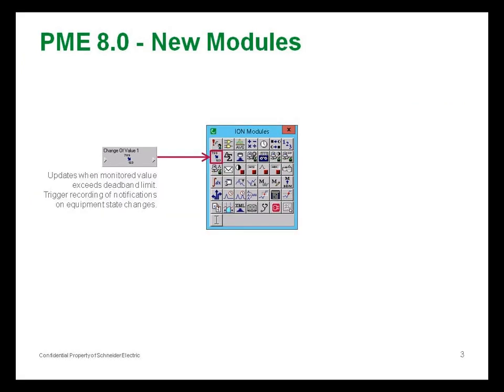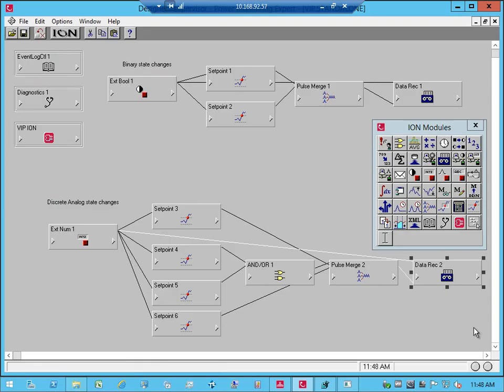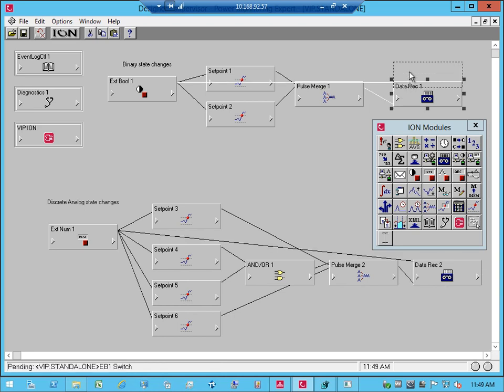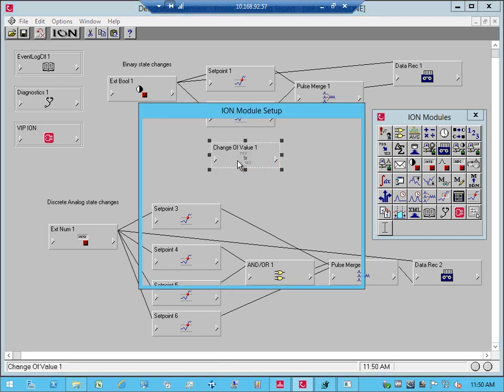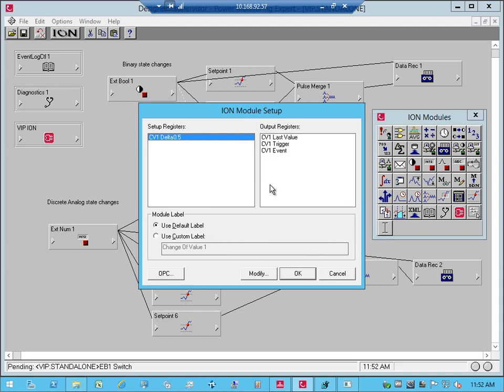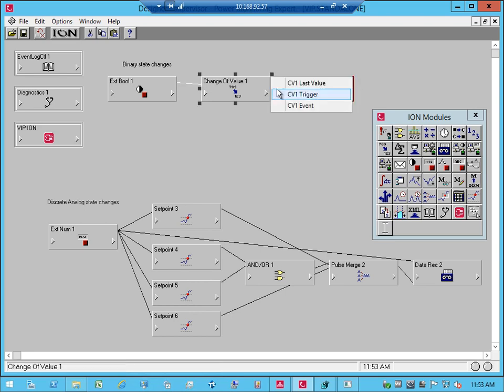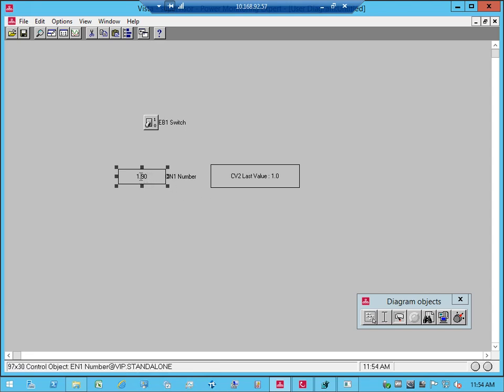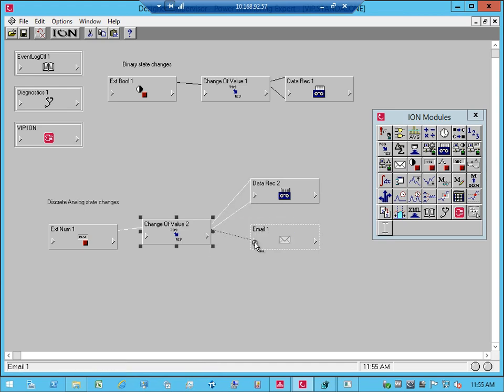Power Of ION : Virtual ION Processor (VIP) : Change Of Value Module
Overview of Change of Value ION Module in Power Monitoring Expert